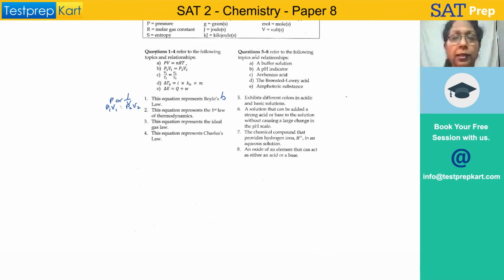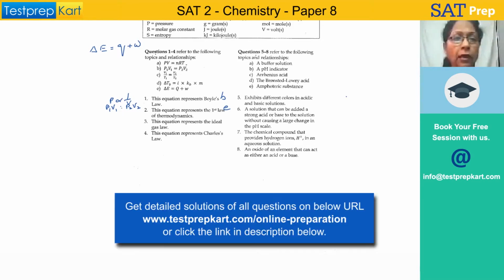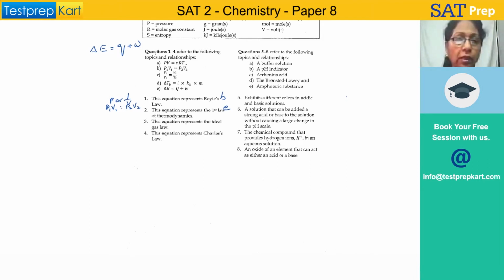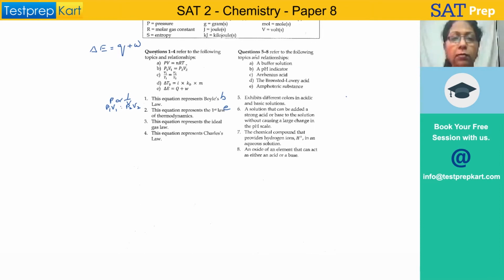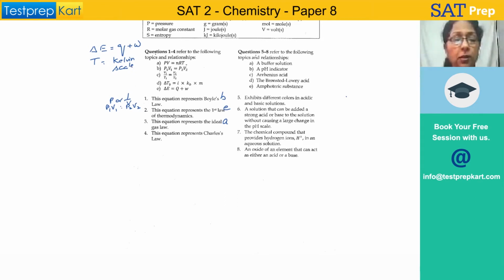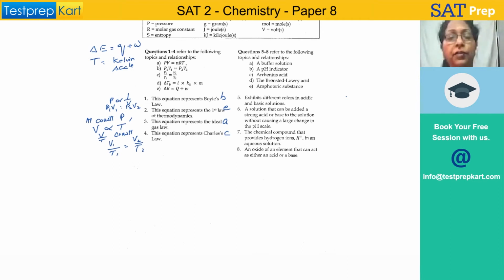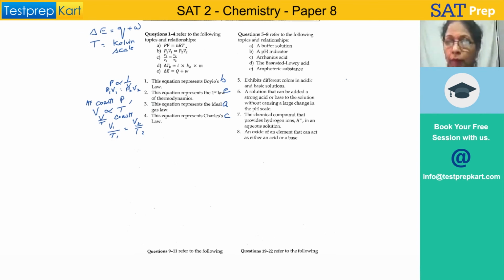Mock Test for SAT Subject Test Chemistry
TestprepKart is providing solutions of College Board SAT 2 Question Papers and also sharing some Tips, Tricks and Strategies on how to solve SAT Subject Test (SAT 2) Papers.
Here is a quick walk-through of SAT 2 Chemistry Paper.

NRI students will also be able to develop an understanding of the topic for their SAT Subject Test preparation.